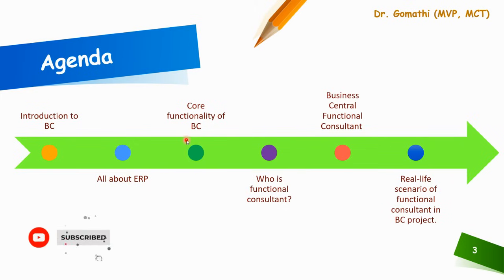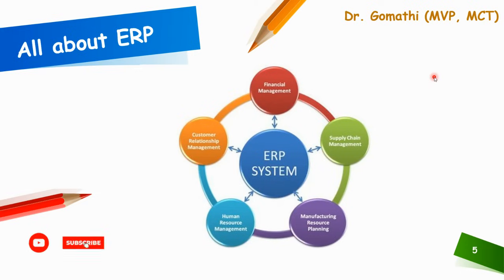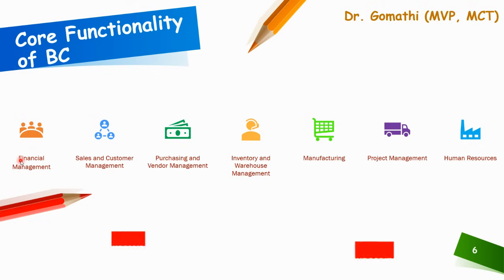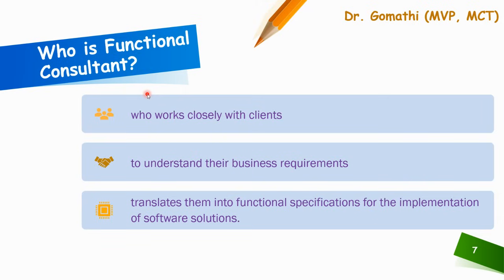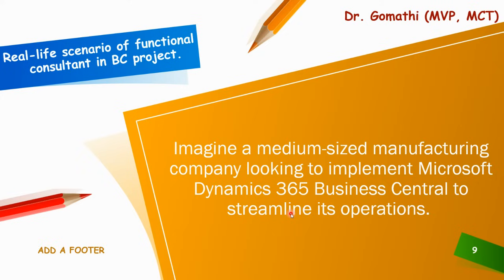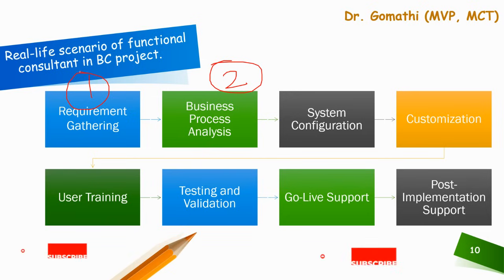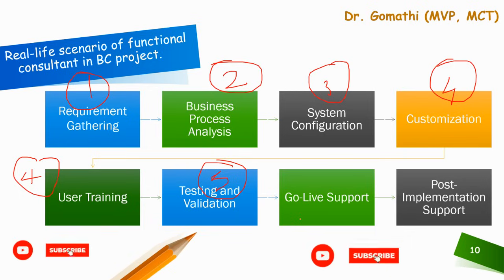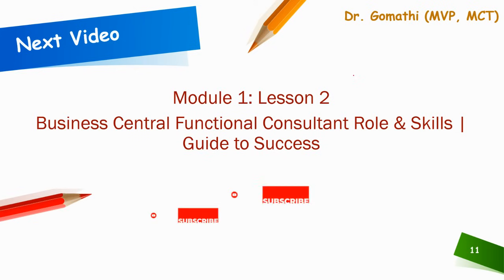introduction to business central | why choosing functional consultant as your Career | Mod 1: Les 1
Happy learning